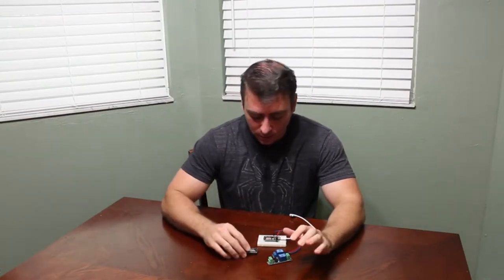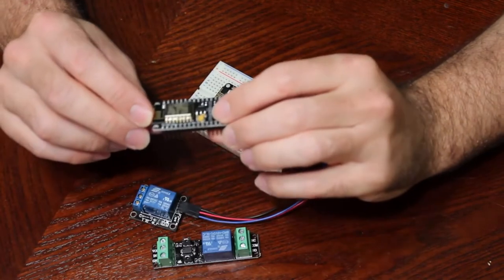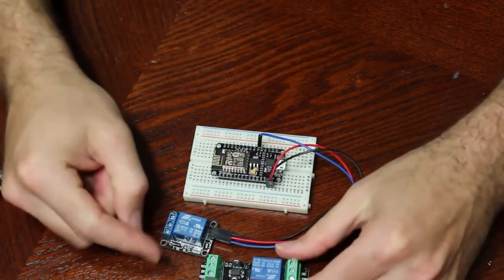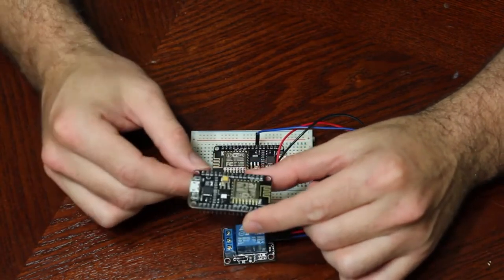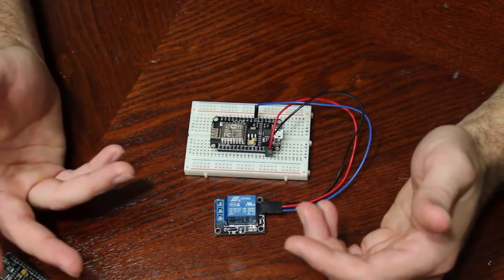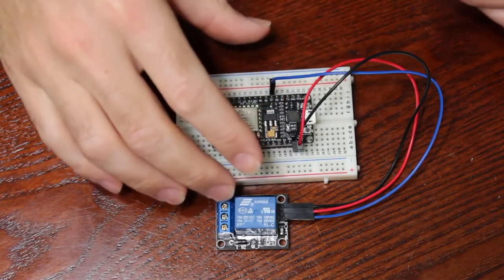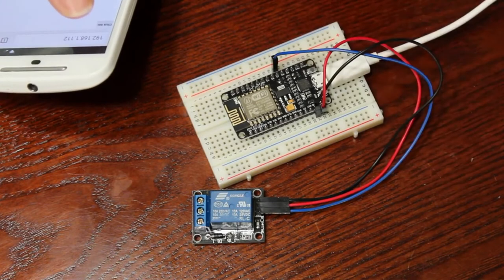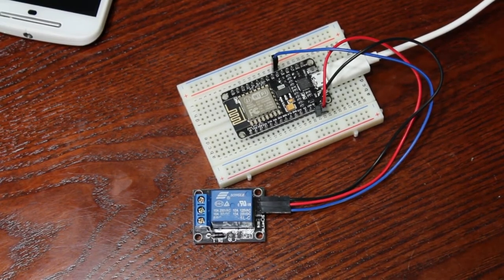ESP8266 Wireless Module Basic Example